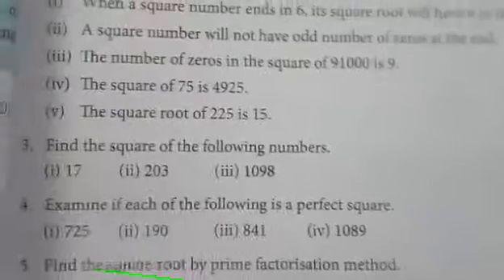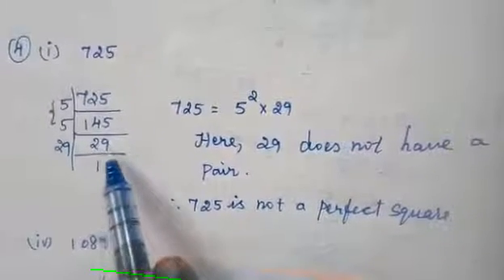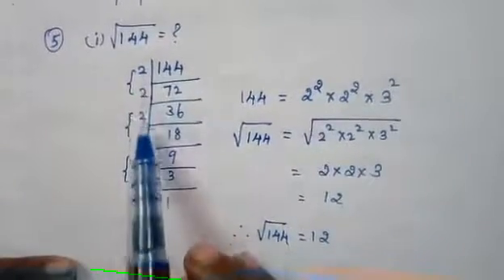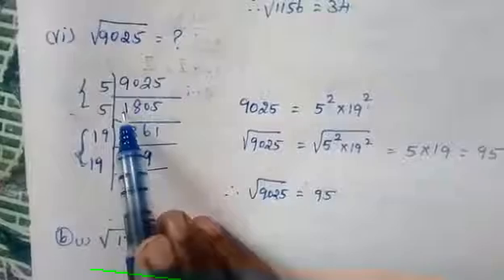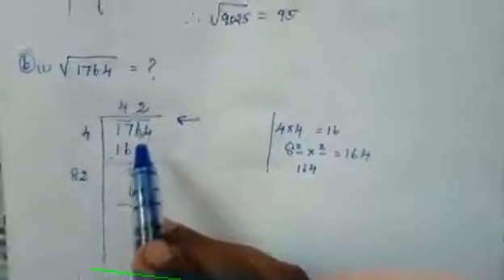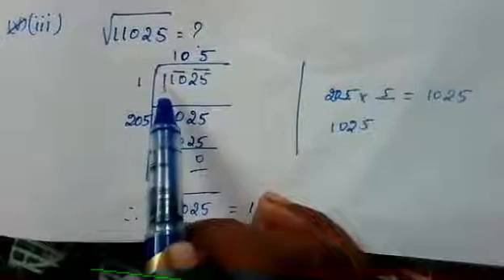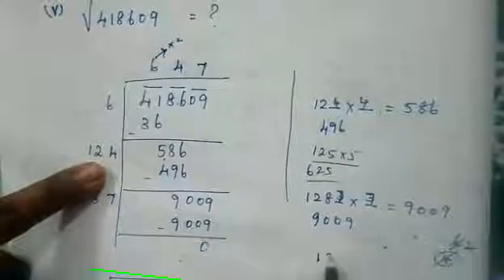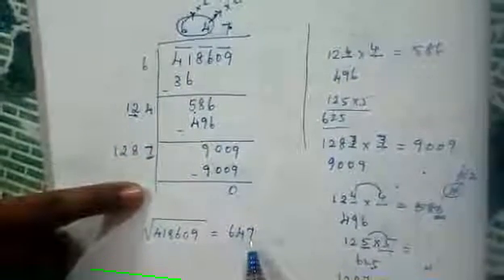8 th maths (Ex:1.4- 3 to 6)